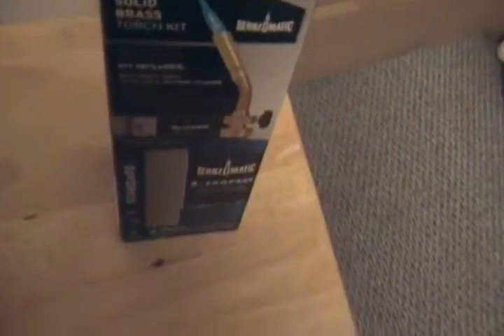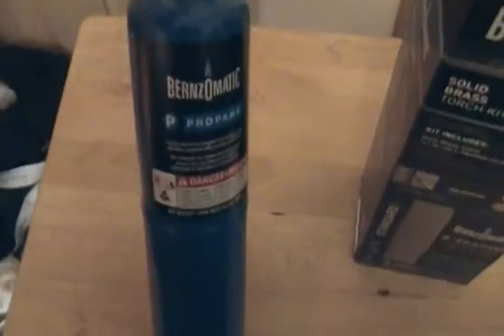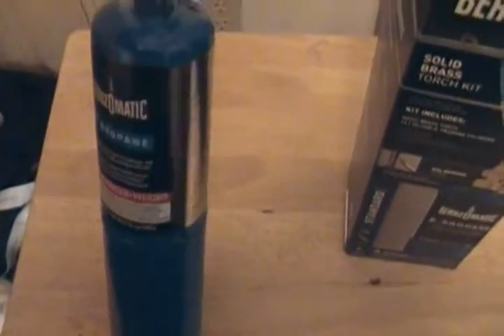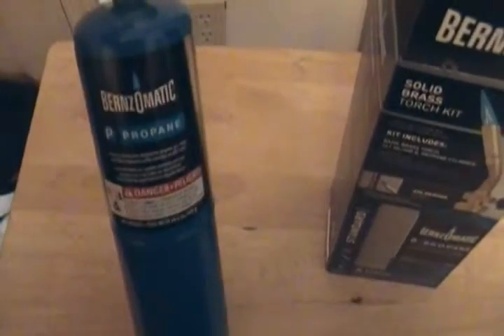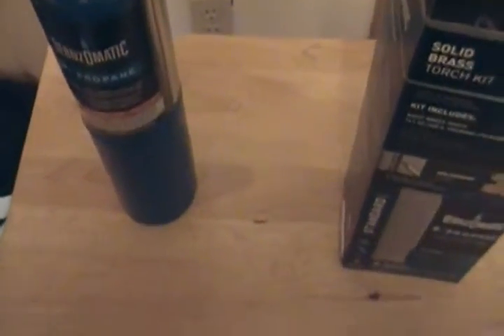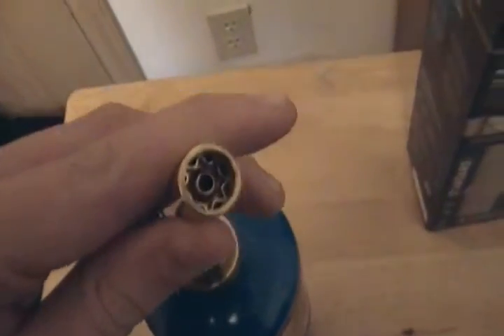First fireworks torch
i got my first bernzomatic to hand light fireworks even though i have a wireless firing system i dont hand light many things but i think this will come in handy when i get some mess around fireworks